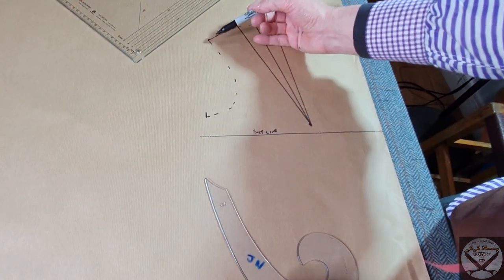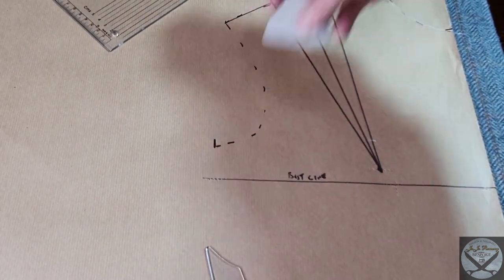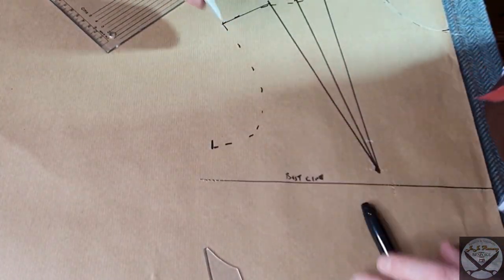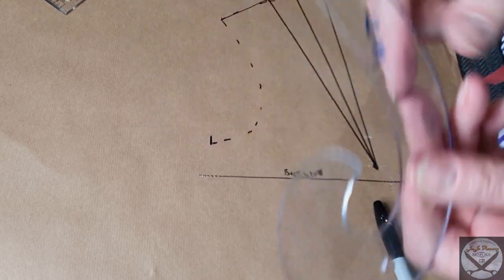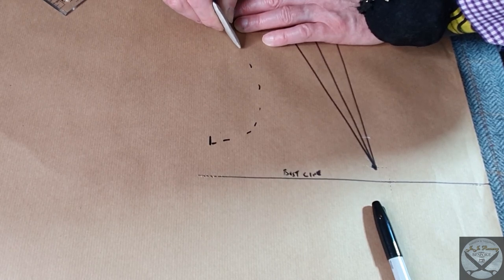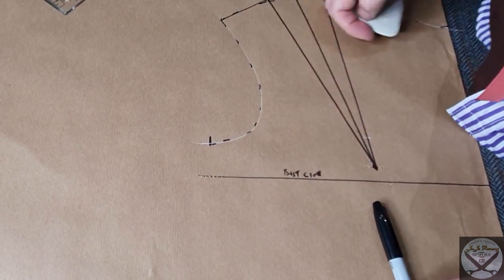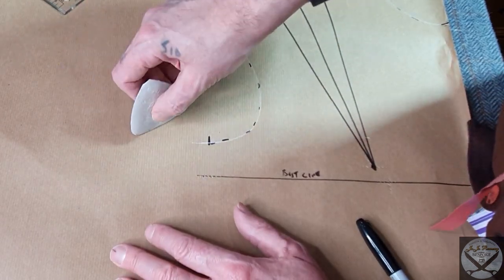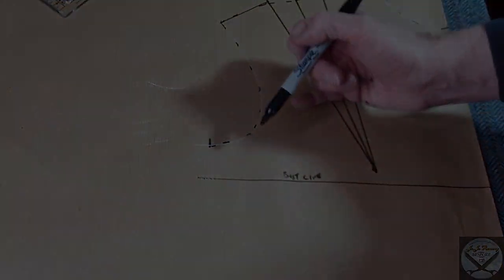How to draw freehand curves instead of French curve ruler. With Fashion Designer/Tailor JoJo Remeny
Jojo shows you how to draw freehand curves with just chalk and no rulers.